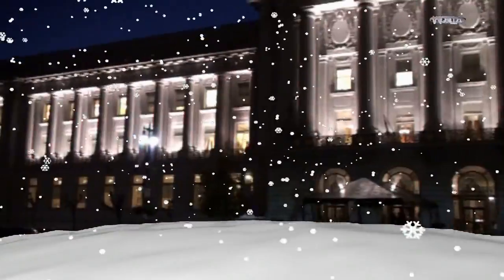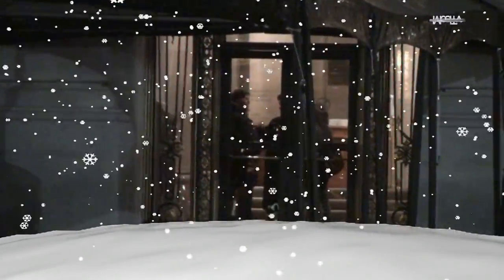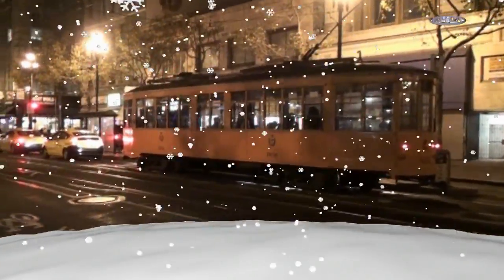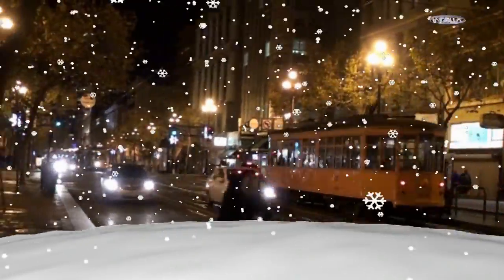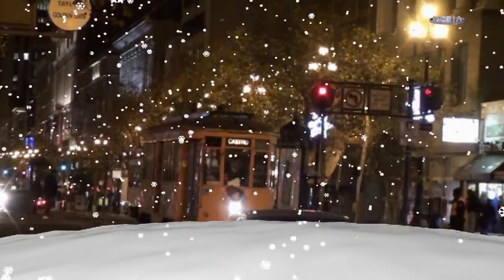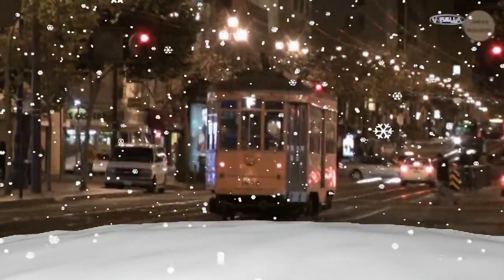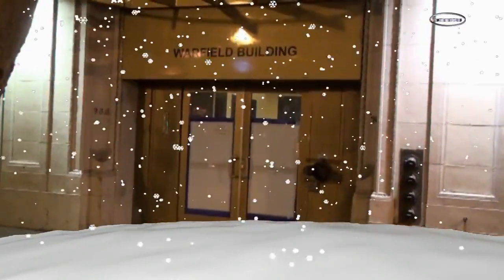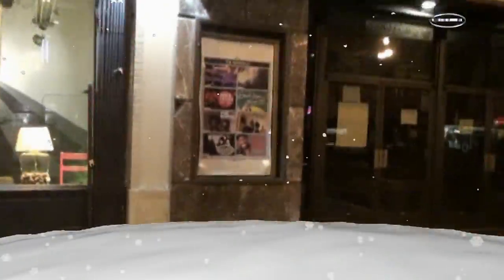San Francisco December 2009